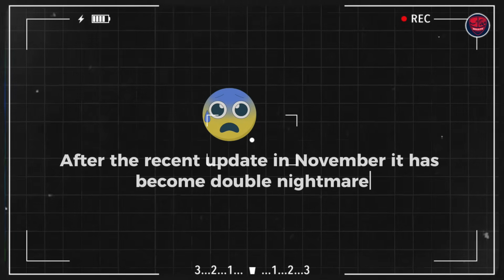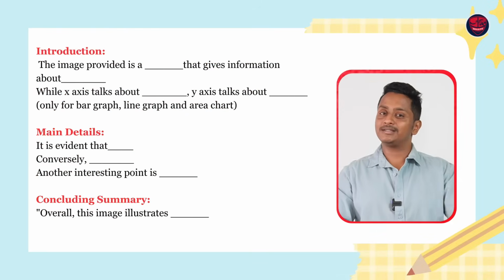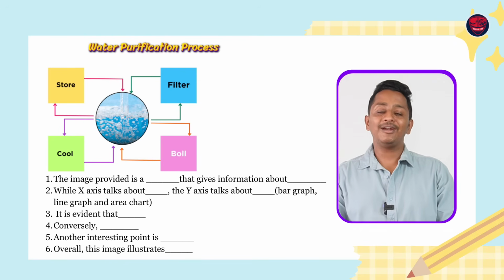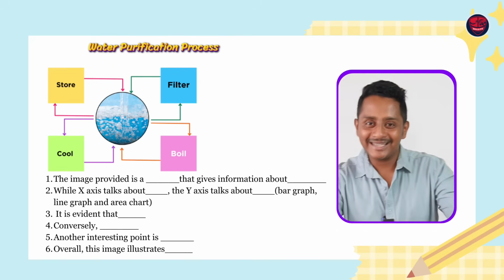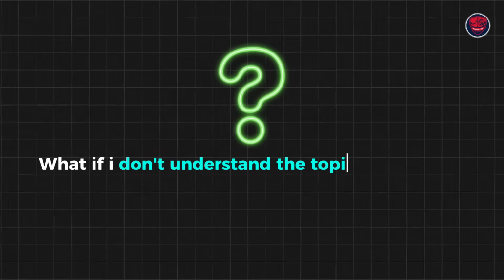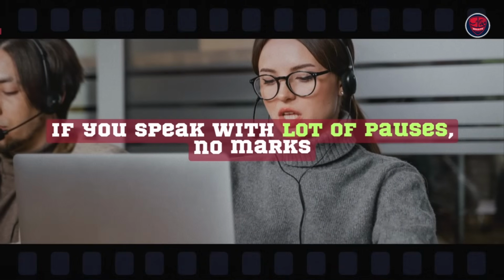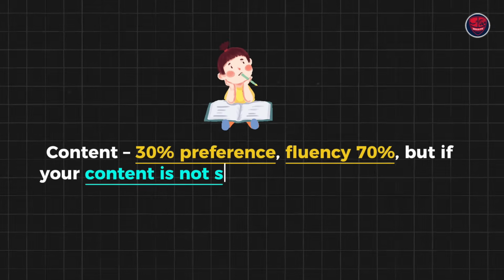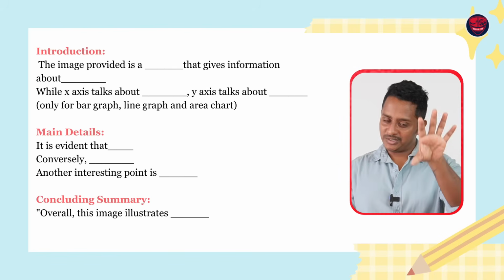🔥 PTE Describe Image 2025 Update! New Rules. New Strategy. New Template? 🔥